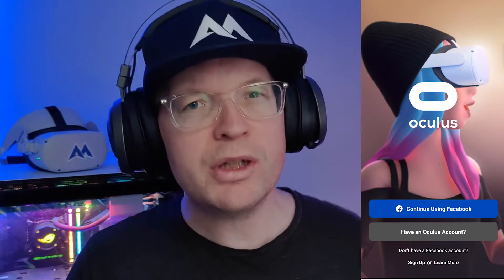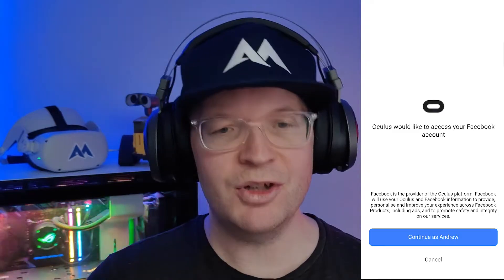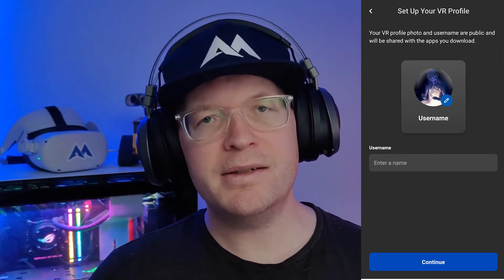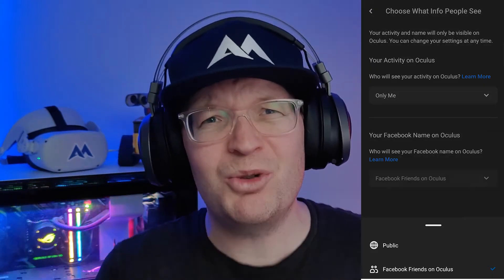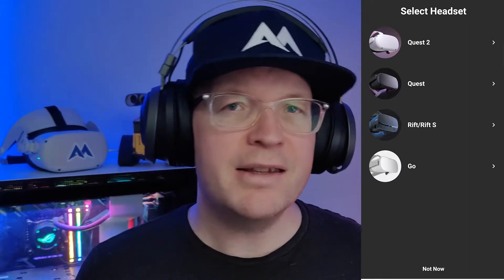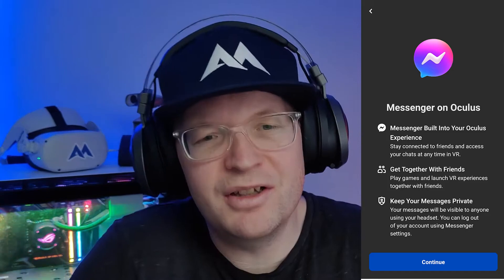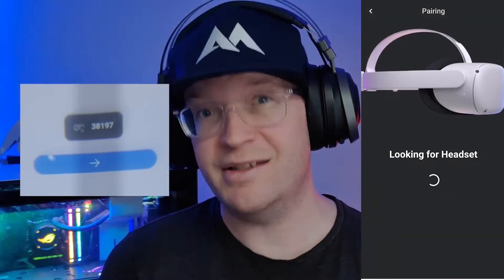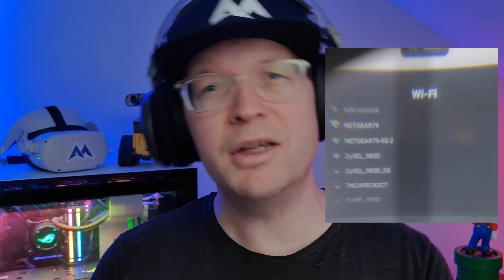Oculus Quest 2 Setup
How to set up your Oculus / Meta Quest 2